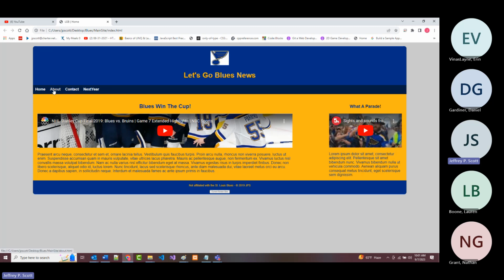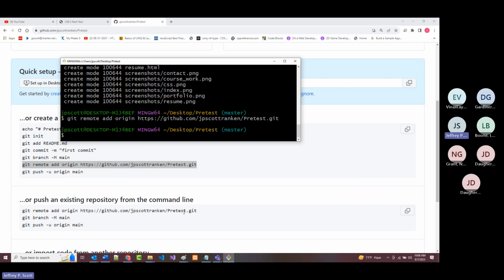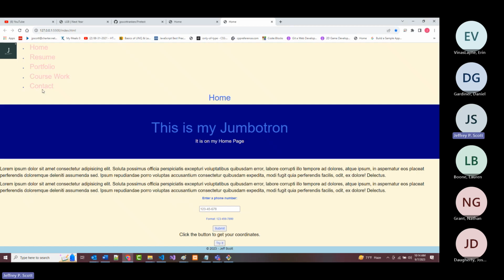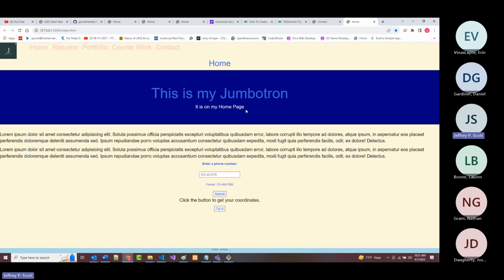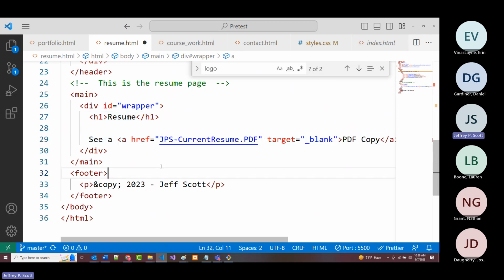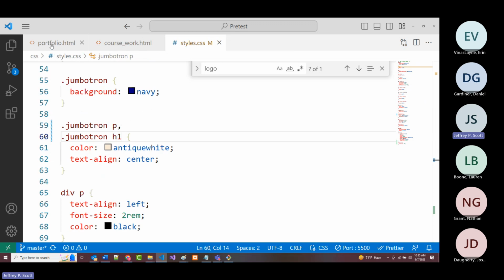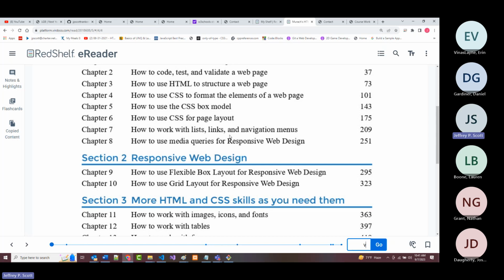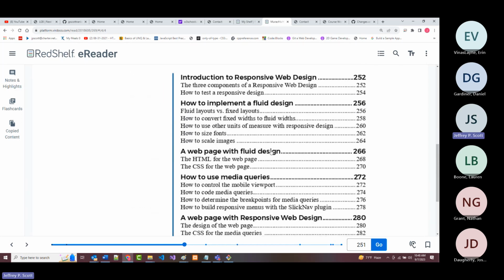AWD1000 - Web Development Technologies - Day08 - 09-07-2023 - HTML/CSS Chapters 1 - 7 Pretest